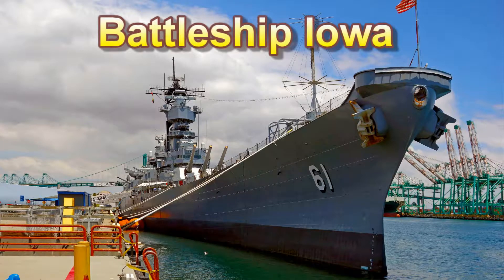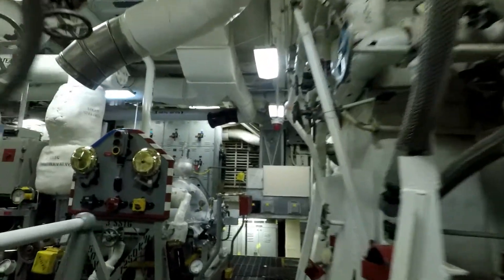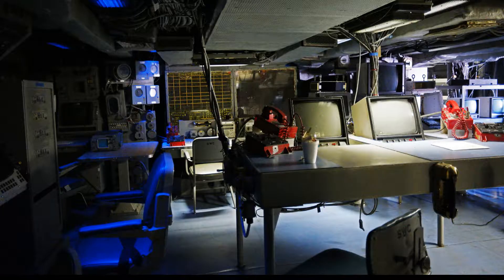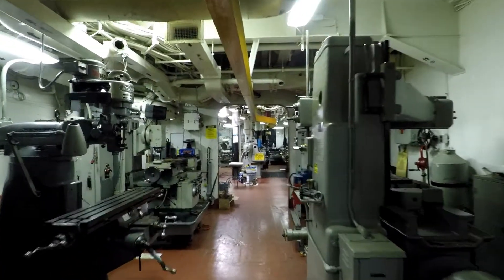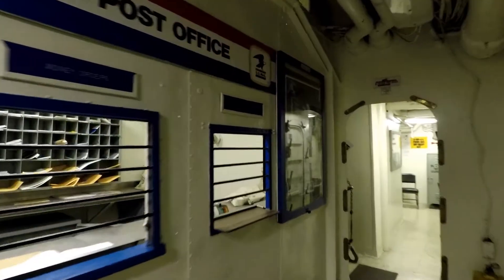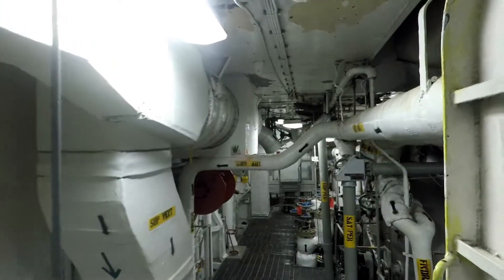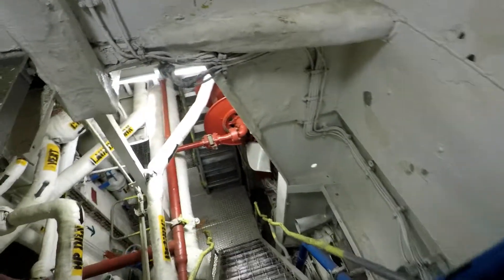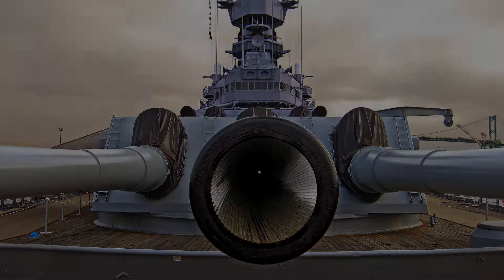Battleship Iowa - Full STEAM Ahead Tour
Battleship Iowa initiates a new 2-hour long guided tour of areas onboard the ship that have rarely been seen by most visitors. Check out the Full STEAM Ahead tour at our - for more information and reservations.